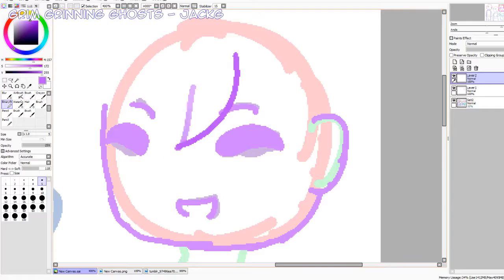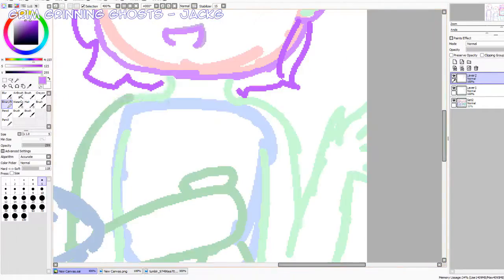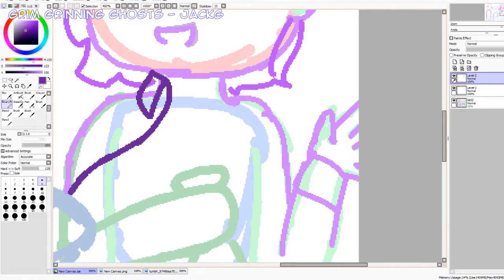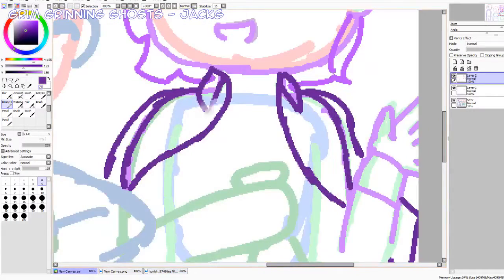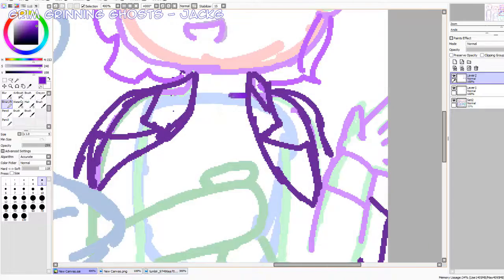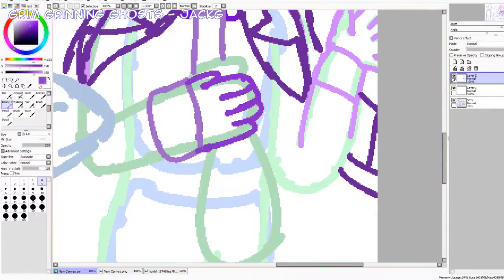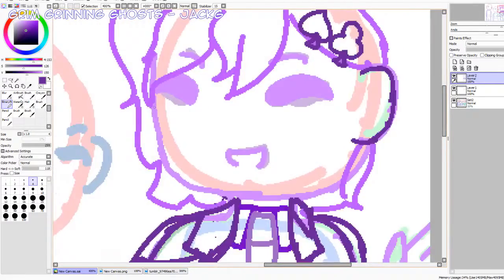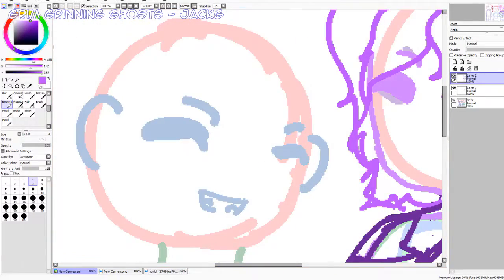Speed Art: Halloween Redraw 2k19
IMPROVEMENT!